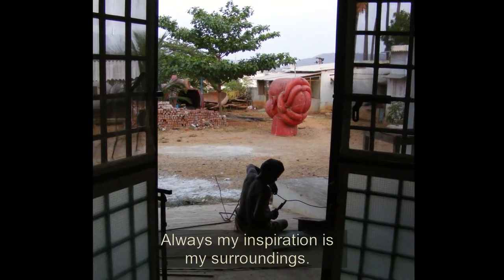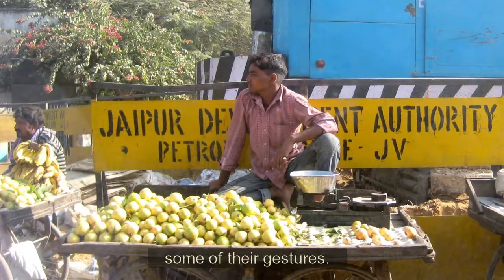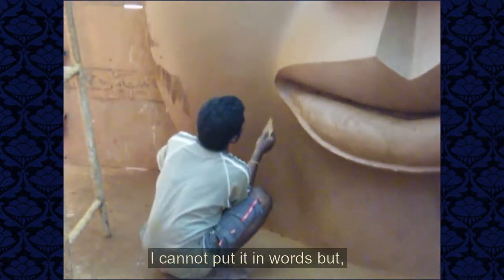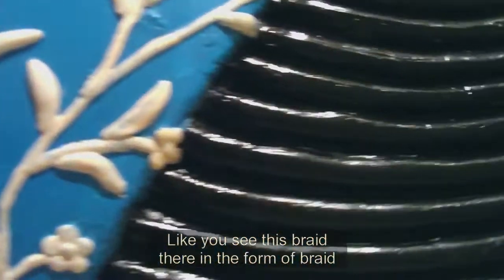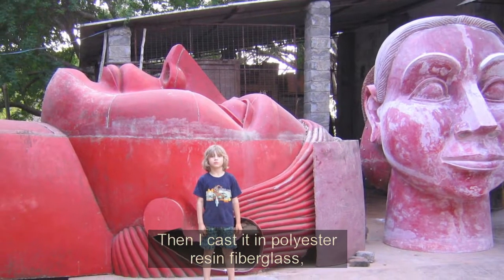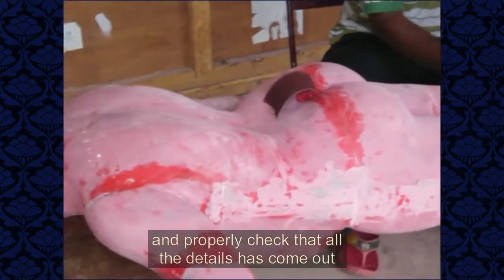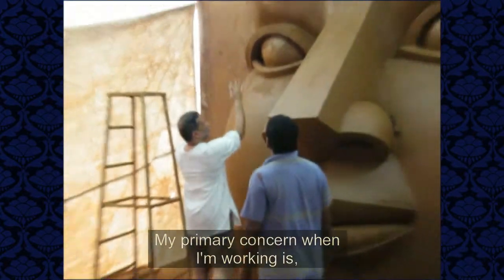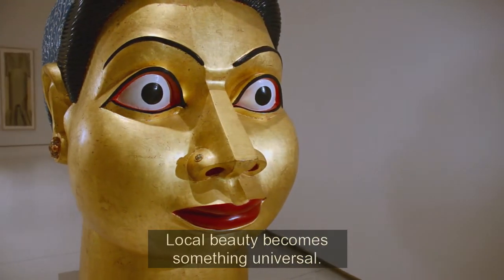Ravinder Reddy - Process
Artists Nick Cave, Leon Golub, Yun-Fei Ji, Kerry James Marshall, Ravinder Reddy, Clare Rojas, and Sylvia Sleigh talk about the human figure and artistic process in connection with their work on view in the Smart Museum of Art exhibition Go Figure.